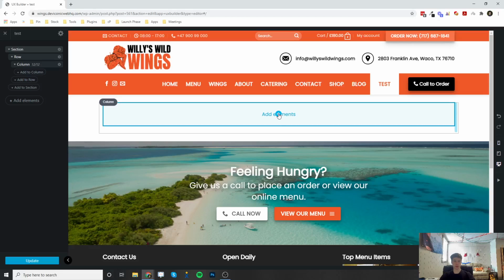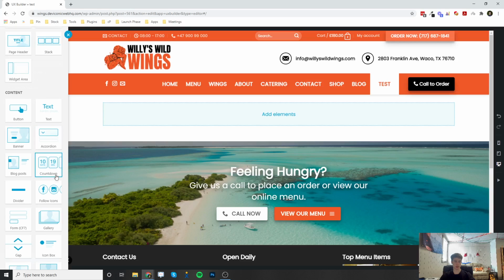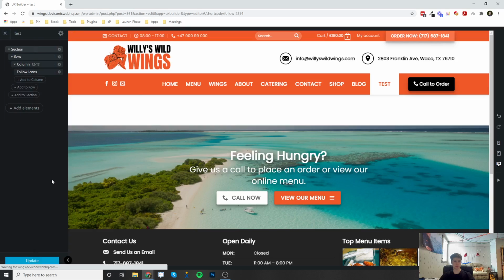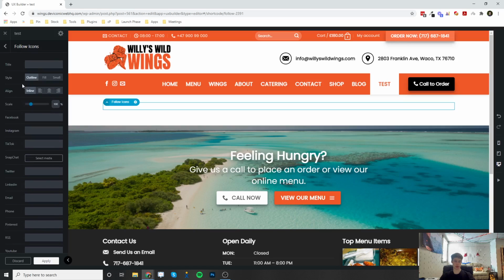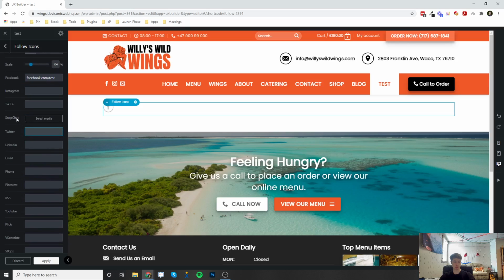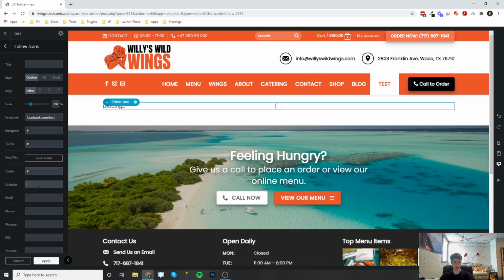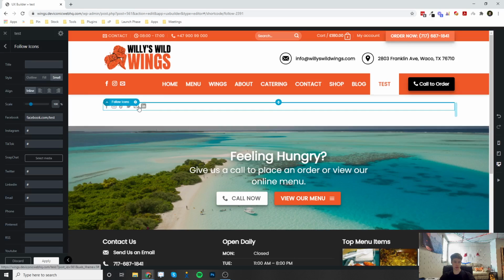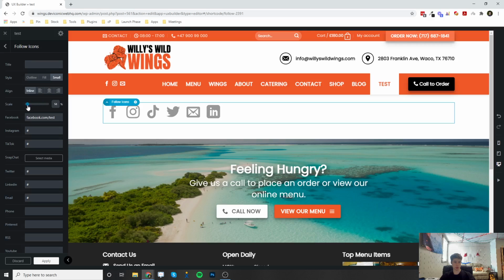How to Set Up the Follow Icons Element in the Flatsome UX Builder